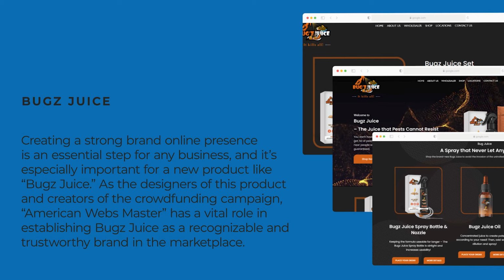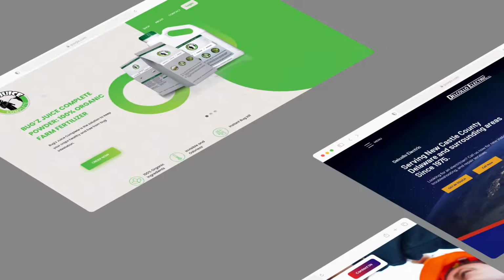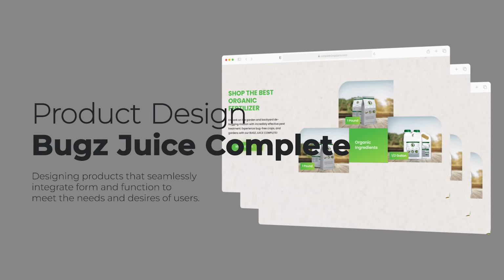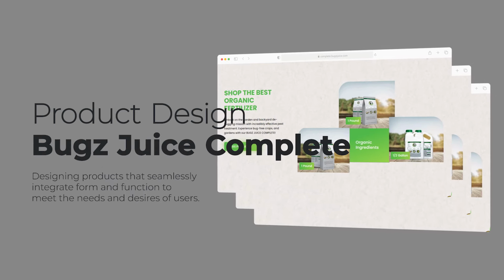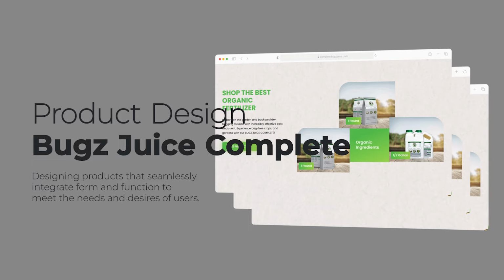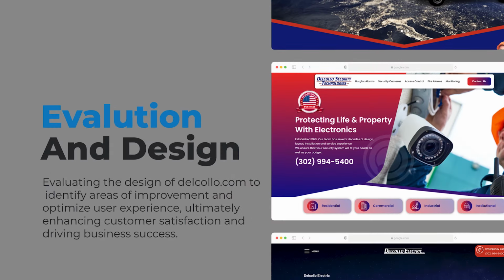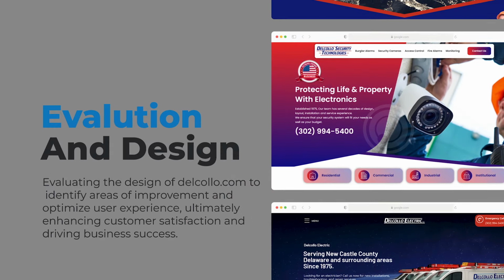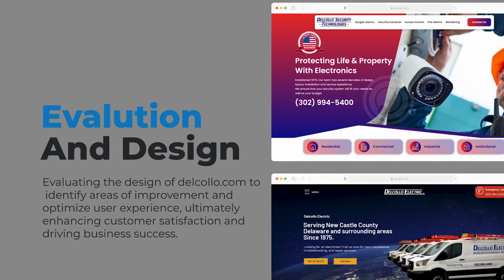American Webs Master | Unlocking the Full Potential of Your Business with Our Comprehensive Services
Are you looking for a reliable partner to take your business to the next level? Look no further! Our team of experts provides end-to-end solutions for all your digital needs. From product design to web and mobile app development, we offer custom solutions tailored to your specific requirements. Our UI/UX review and design services ensure a seamless user experience, while our maintenance and support services keep your business running smoothly.

At American Webs Master, we understand the importance of a strong digital presence in today's competitive market. That's why we use the latest technologies and industry best practices to deliver exceptional results. Whether you're a startup or an established enterprise, our services can help you achieve your business goals.